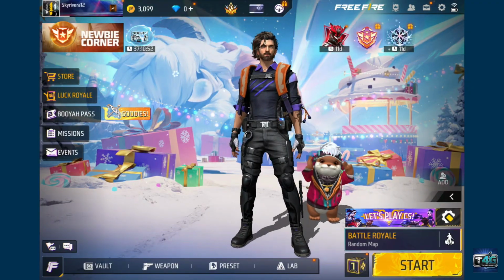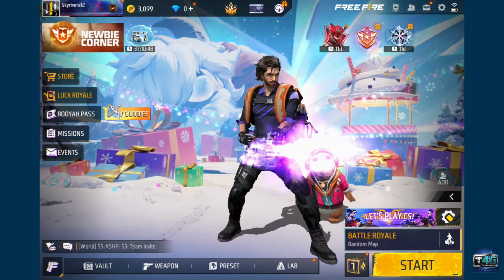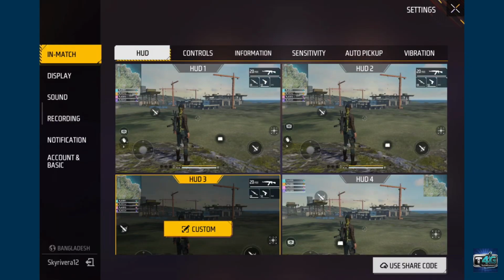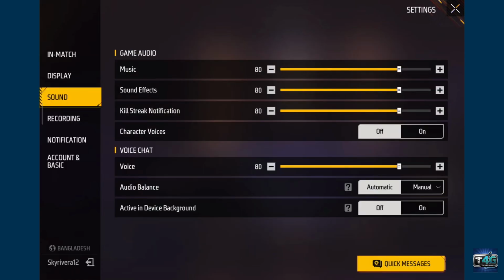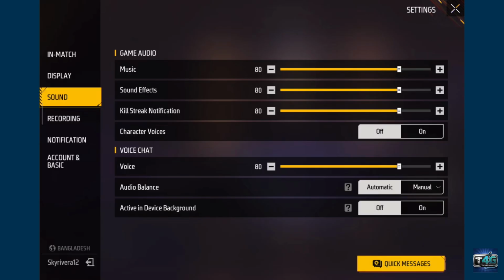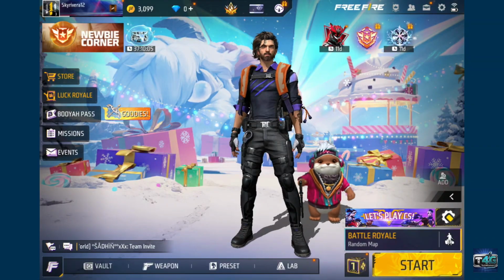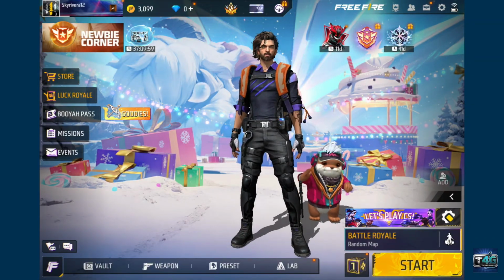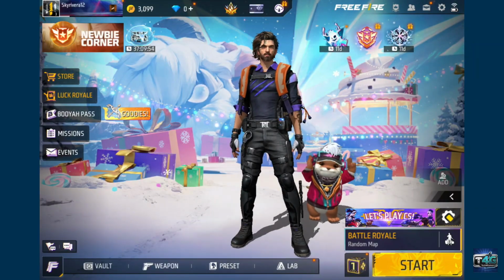How to Mute Character Voice in Free Fire (2026 Update)? Stop Character Talking in Free Fire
Tired of constant character chatter distracting you from the footsteps? In this video, I’ll show you exactly how to turn off character voices in Free Fire (and Free Fire MAX) using the latest 2026 settings.

Whether you find the voice lines annoying or you just want a cleaner audio experience to focus on rank push, this step-by-step guide covers everything from the basic sound menu to the specific character skill audio toggles.